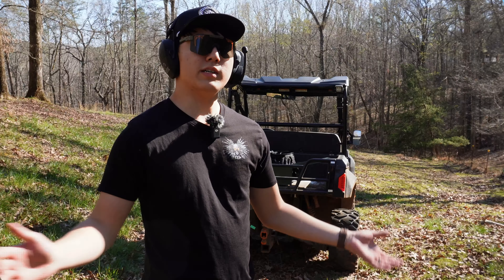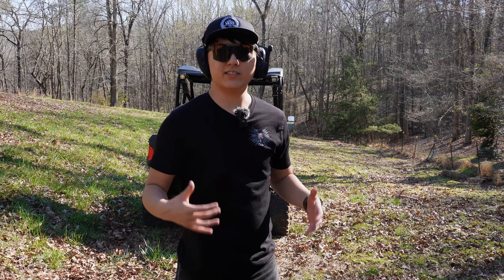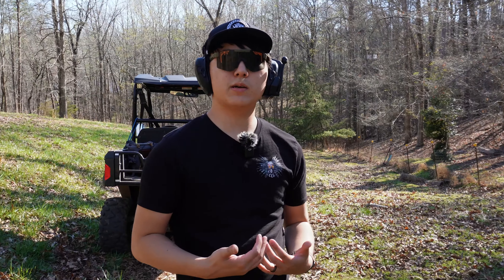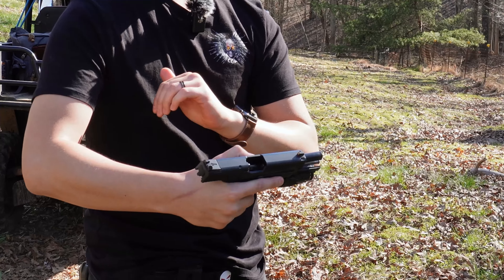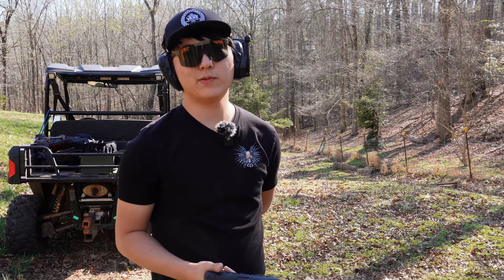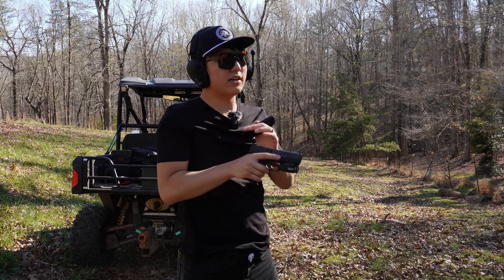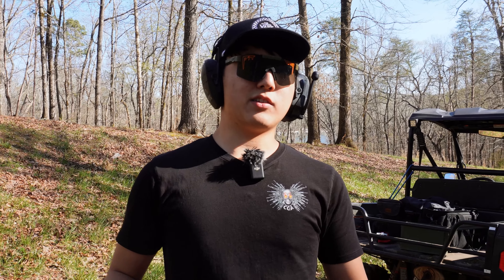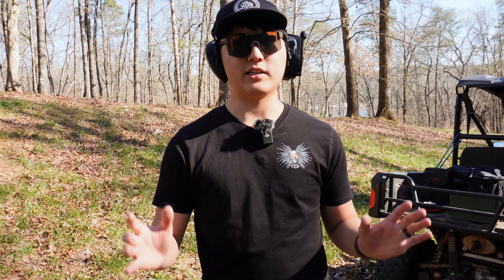Is Carrying With A Round In The Chamber Worth The Risk?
Cast:
- Skyler Cushard
- Sean Preston

* All firearms/accessories shown in this video comply with YouTube guidelines.